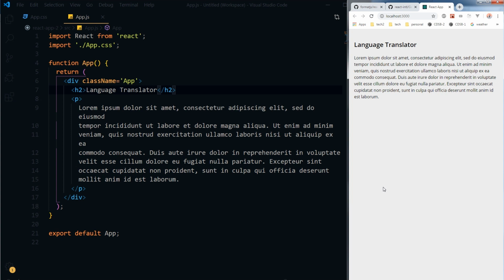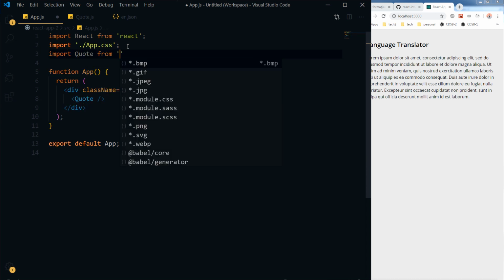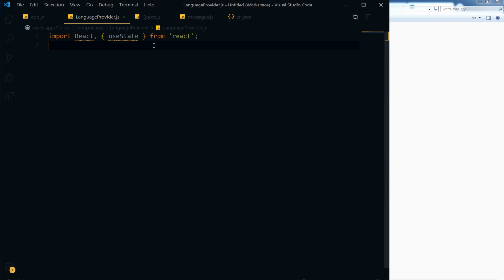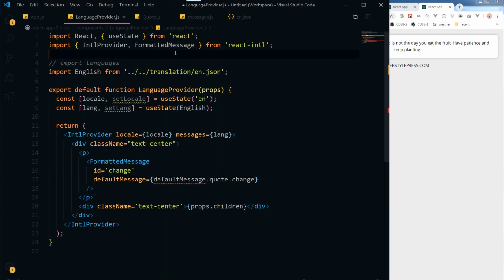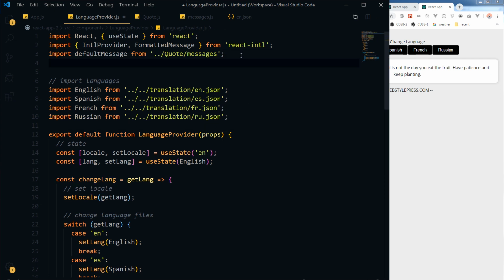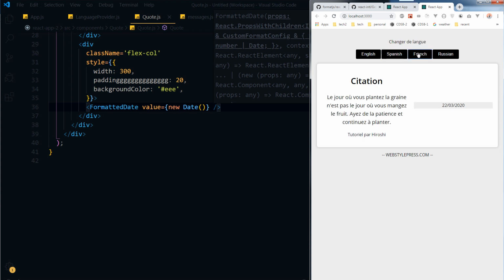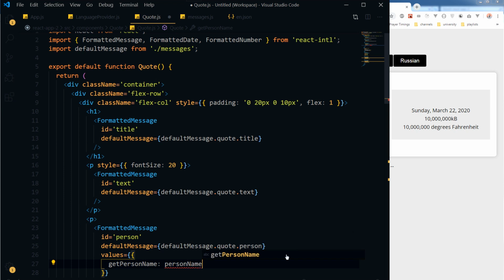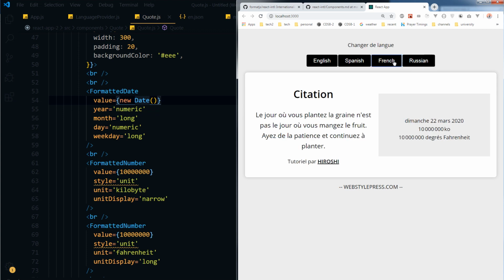How to Add Multi-Language Support in React JS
Learn how to create multi language website in react. Internationalize ReactJS apps. Multiple language (multi-lingual) support for React apps. In this tutorial we are creating a lanaguage translator in ReactJS. It will switch language of your choice. You will need separate language files for it. With language translation it also converts dates, time and numbers into relevant formats automatically according to the selected language. We created a language switcher wrapper for your whole app. I created this app in four languages.

- English language
- Spanish language
- French Language
- Russian Language

Default language is English. You can easily add multiple languages into your react based app and make it multi-lingual and support language translation.

** If you are wondering why am I lazy in this video, I was super sleepy while creating it. Kind of half asleep. **